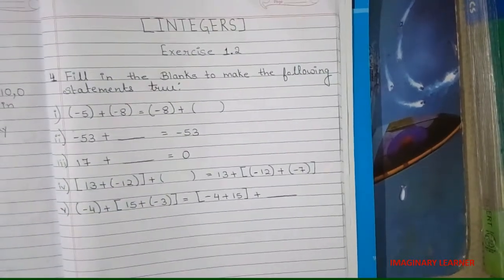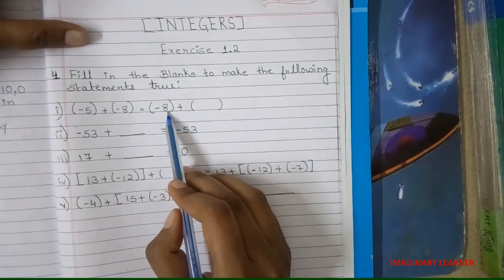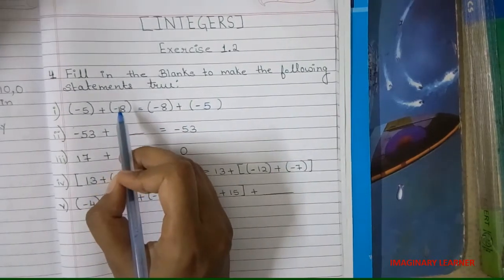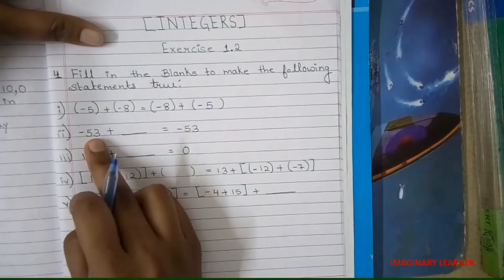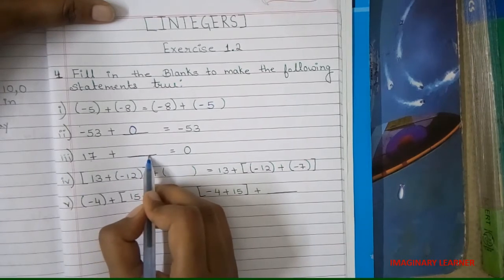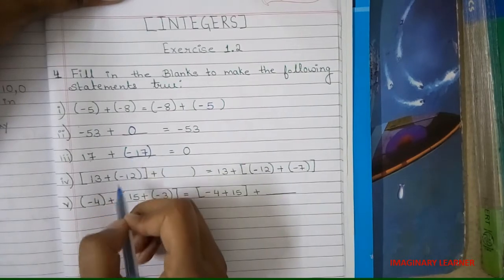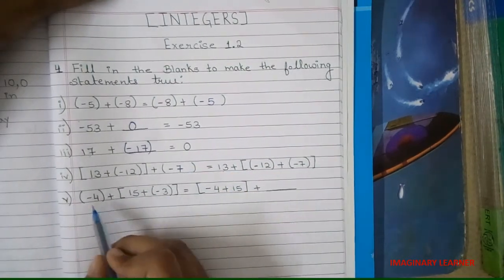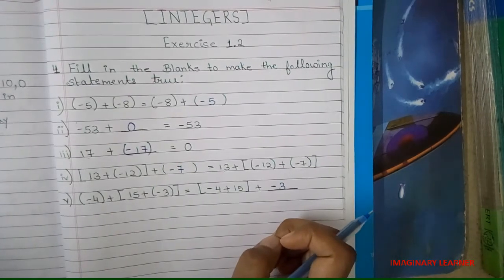NCERT Class 7 Maths Chapter 1 ( INTEGERS ) Exercise 1.2 Question Number 4.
This video is about class 7 maths.
I am going to cover your maths syllabus in this Lockdown.

: Phone - Vivo
: Camera - Vivo Y71
: Editor - PowerPoint
: Tripod - 360-1050mm Adjustable 1/4” Screw Mini Aluminum Alloy

the website we provide natural and homemade remedies to solve your skin related problems.
without any wastage of money.